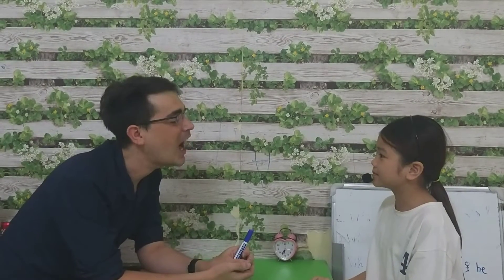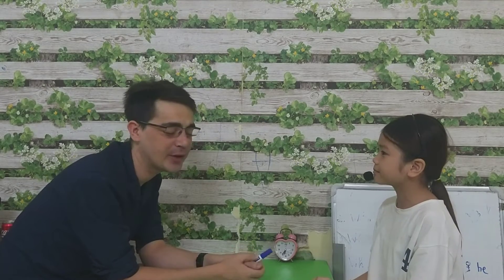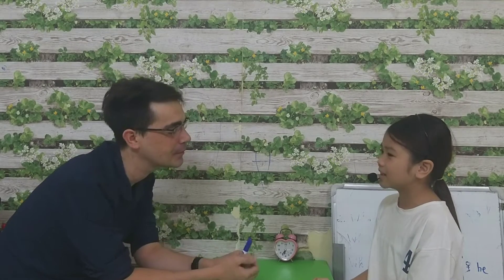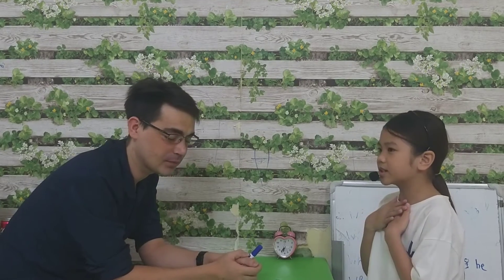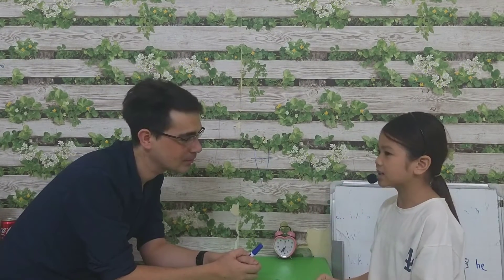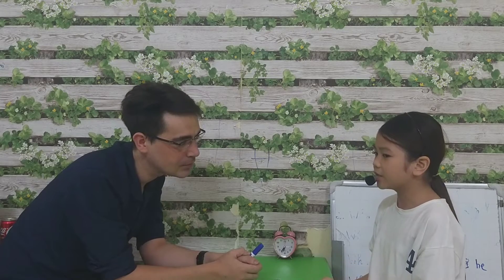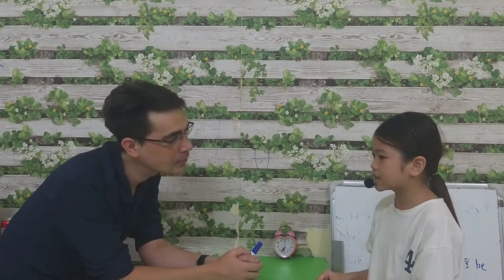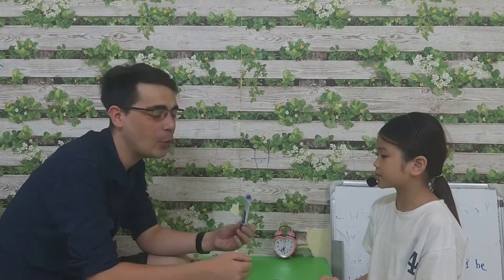SK12 LINH 16072022